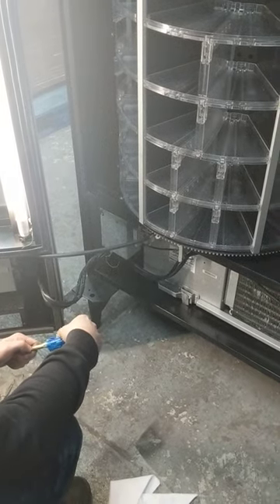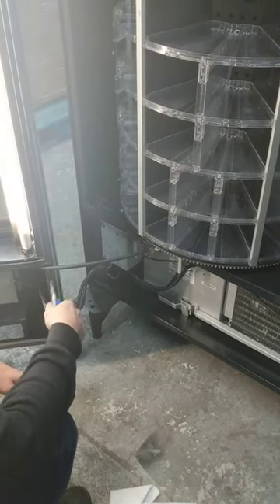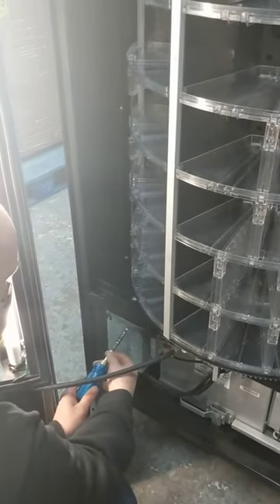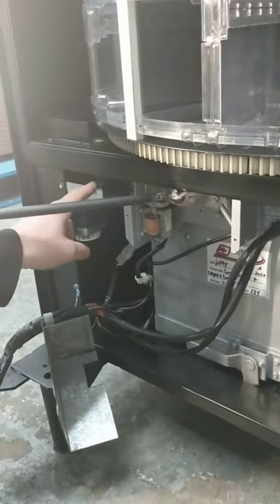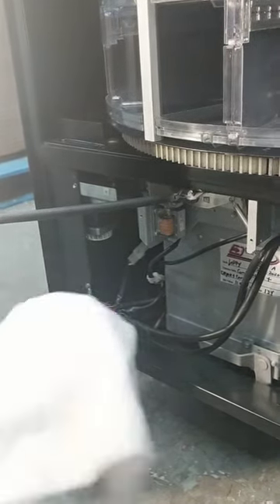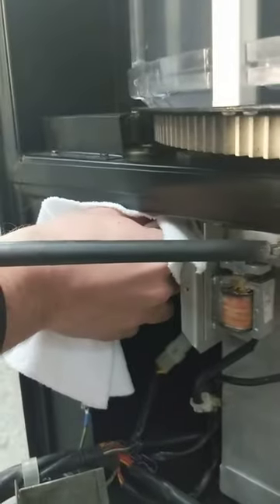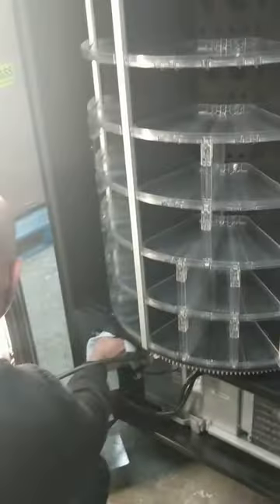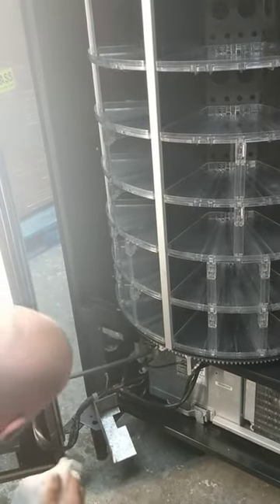Clean National Shoppertron 431 disk motor drive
Your national shoppertron 431 keep turning on itself and do not find home position, that might be because the disk of the drive motor need a clean up so watch out this video to see how to clean it and remove dust.